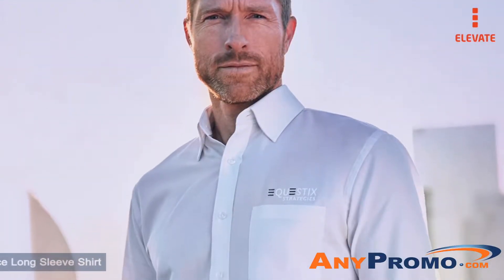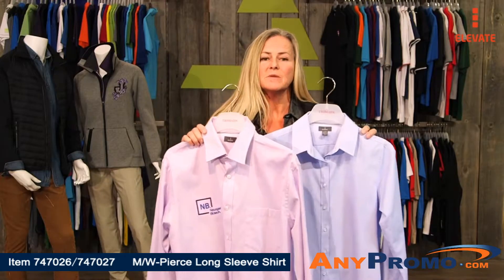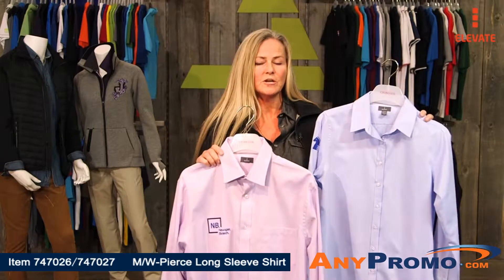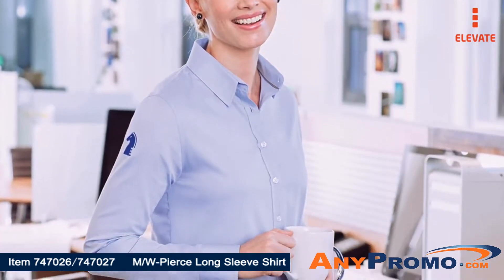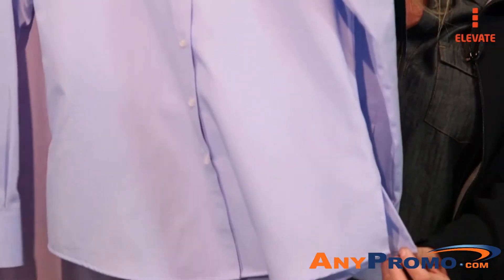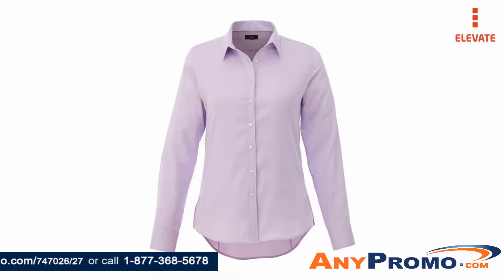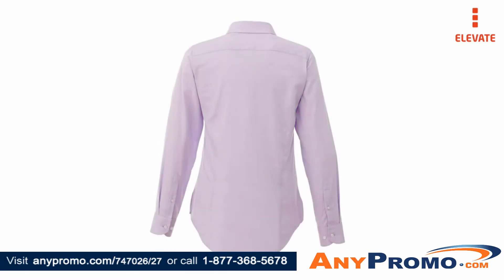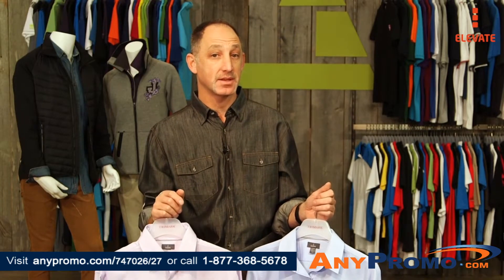Promo Product Review: M/W-Pierce Long Sleeve Shirt| AnyPromo 747026&747027